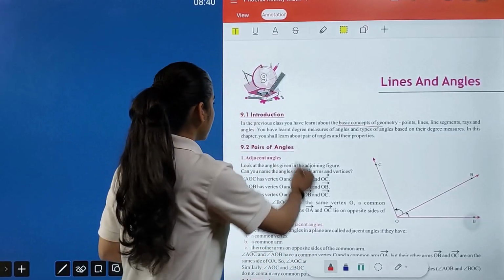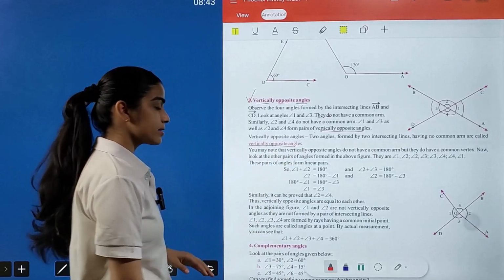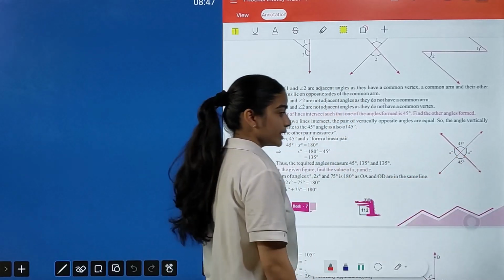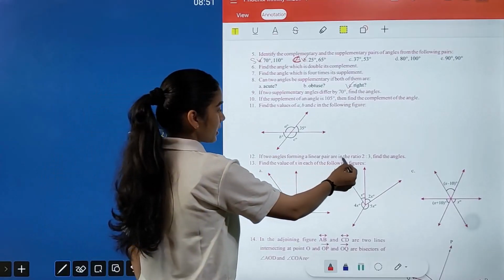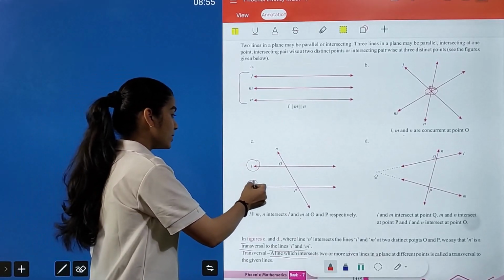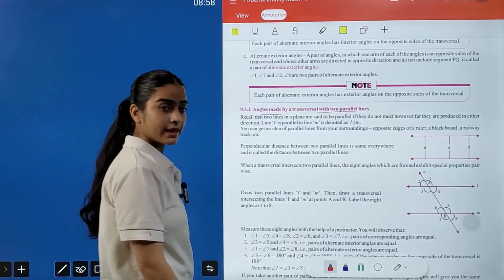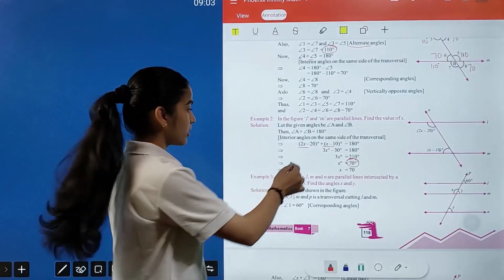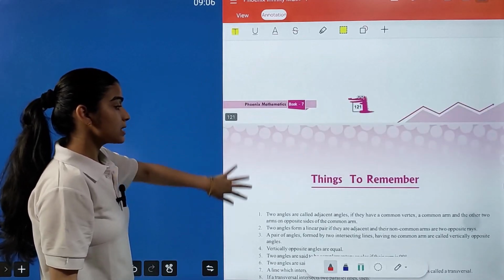Phoenix Infinity Mathematics Class 7 Chapter 9 Lines and Angles